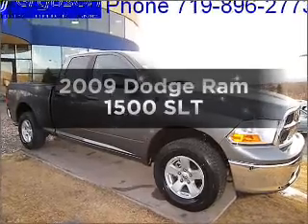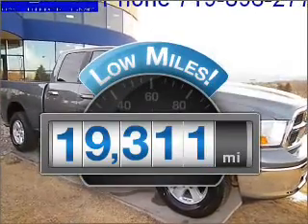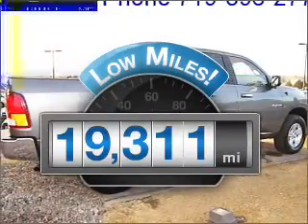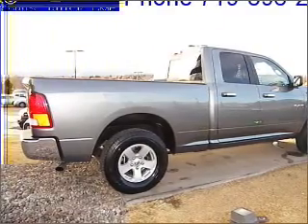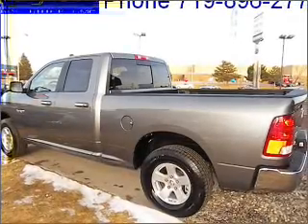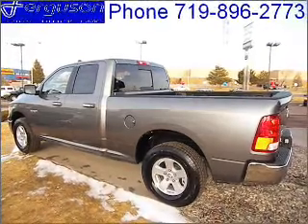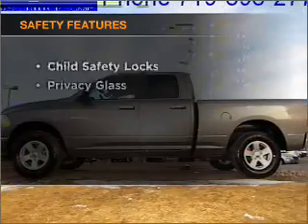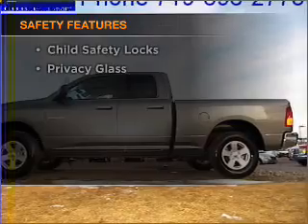2009 Dodge Ram 1500 - Colorado Springs CO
Year: 2009
Make: Dodge
Model: Ram 1500
Trim: SLT
Engine: 4.7 liter 8 cylinder 16 valve
Transmission: Automatic
Color: Dark Gray
Mileage: 19311
Address:
950 South Academy Blvd